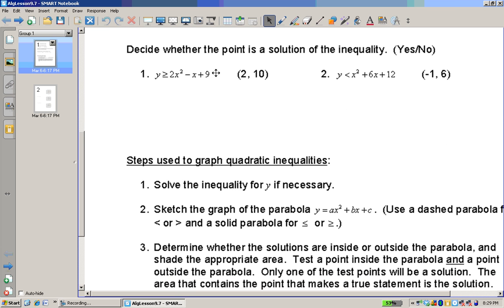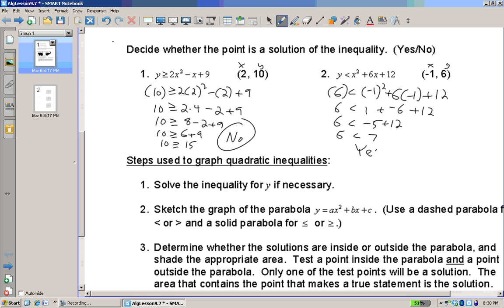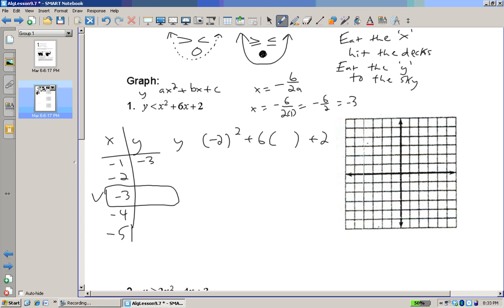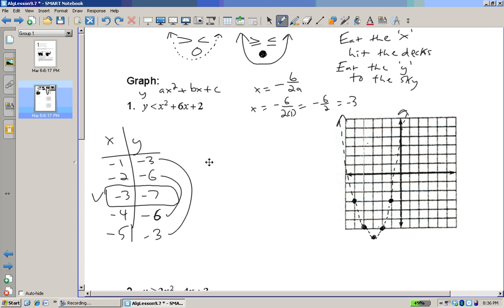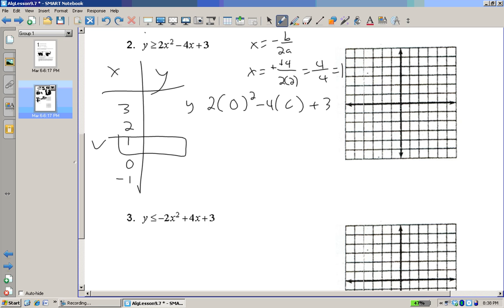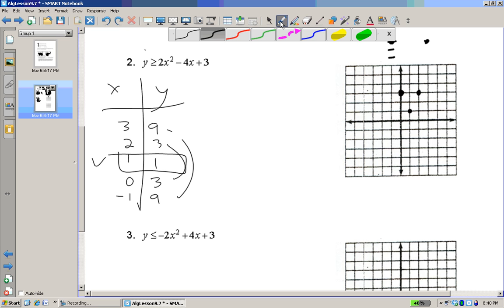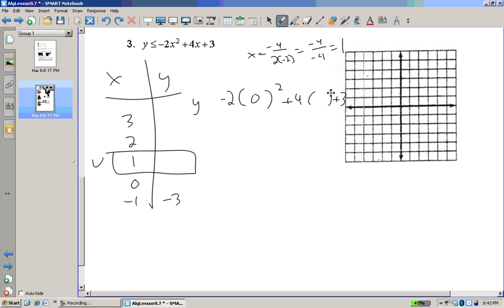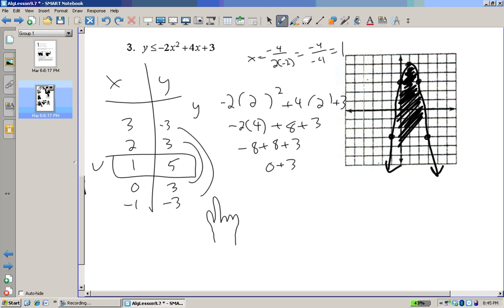Alg I Ch 9 Lesson 9-7 Graphing Quadratic Inequalities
In this lesson we take quadratic functions one step further by graphing quadratic inequalities.